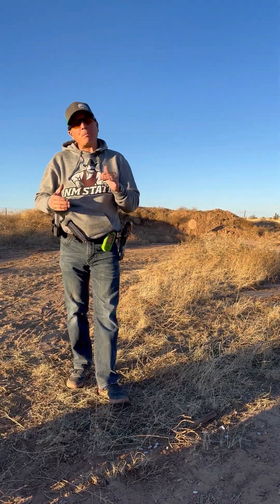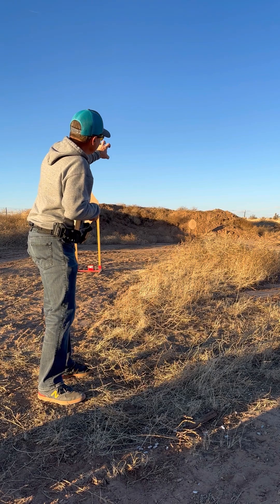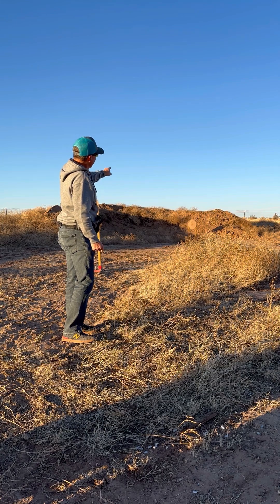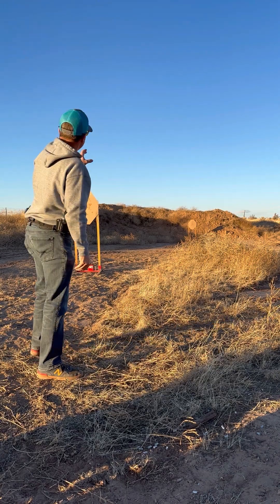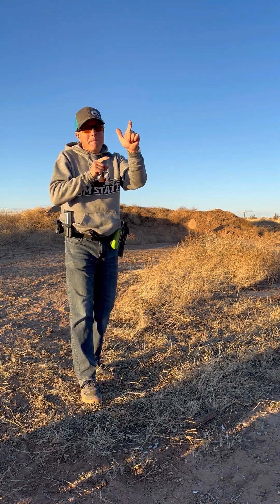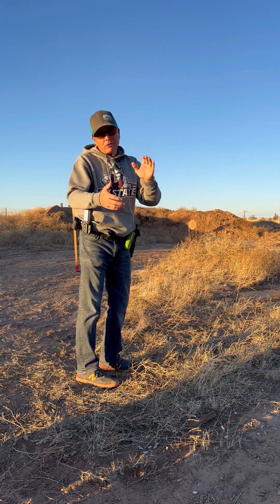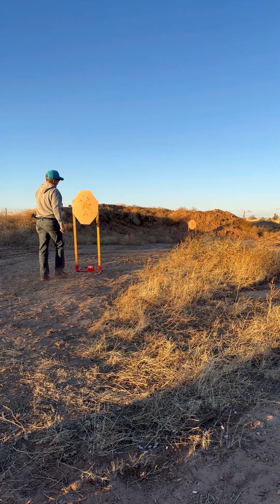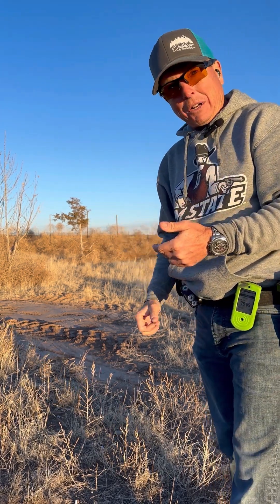TRANSITIONS LAB SERIES: Binary Speed Control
This is the first in a series of transitions exercise videos to help you improve transitions between targets as well as visual confirmation and trigger confirmation. I hope you get a lot from these!